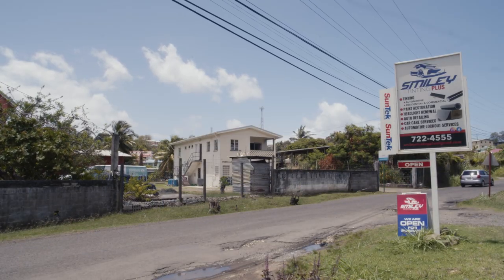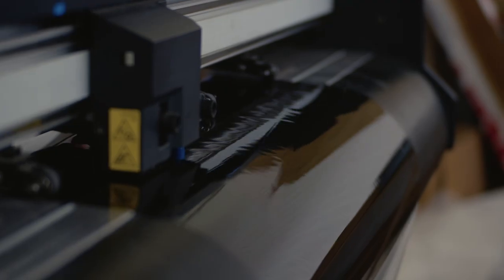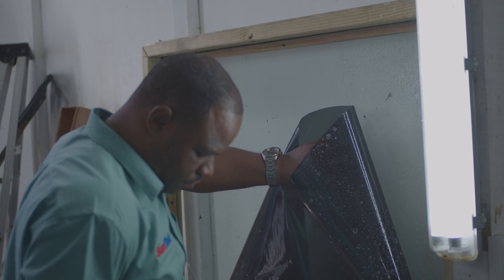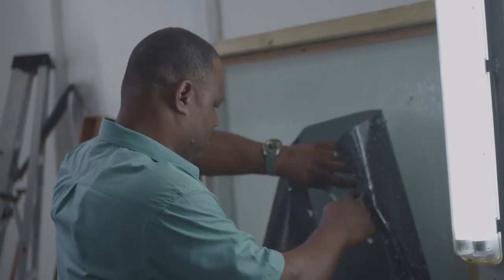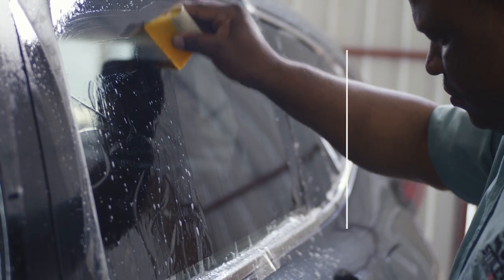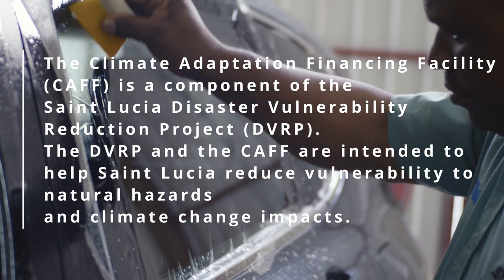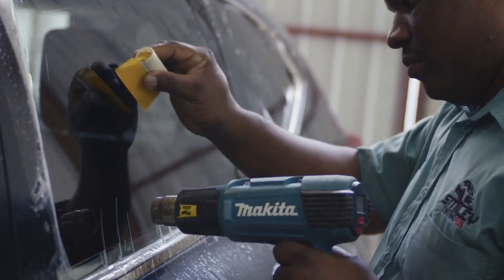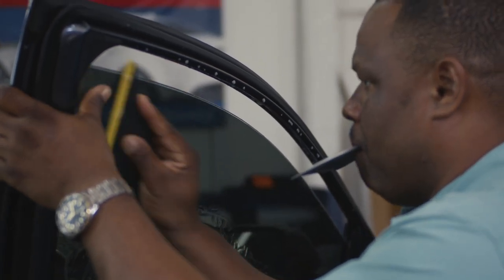Climate Adaptation Financing Facility - Dwayne Francis (Smiley Tinting)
The Climate Adaptation Financing Facility (CAFF) is a component of the Saint Lucia Disaster Vulnerability Reduction Project (DVRP). The DVRP and the CAFF are intended to help Saint Lucia reduce vulnerability to natural hazards and climate change impacts.

Loans under the Climate Adaptation Financing Facility (CAFF) are available to the following sectors:

Agriculture
Housing
Manufacturing – Tourism – Services